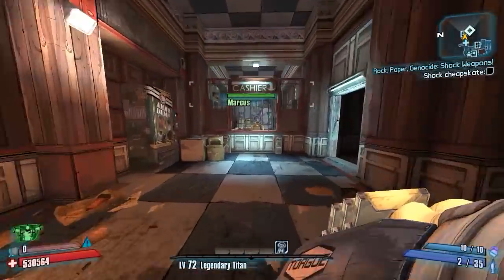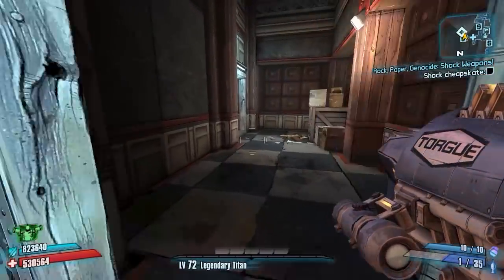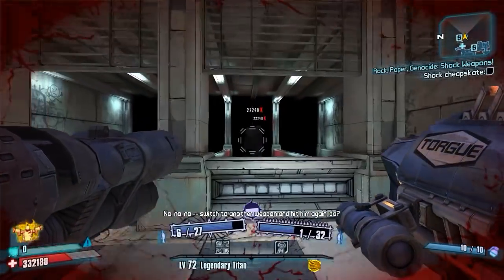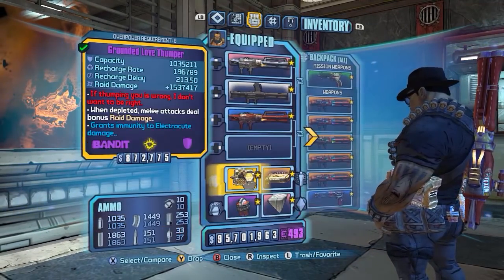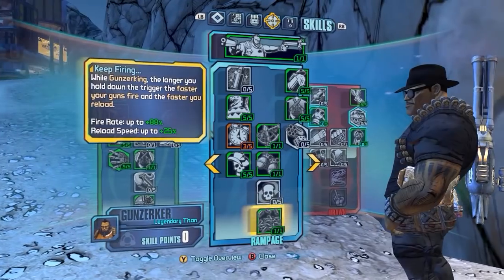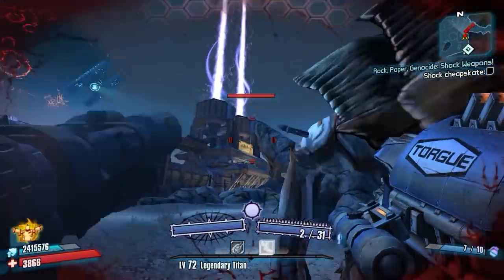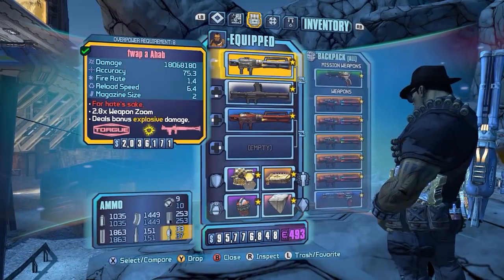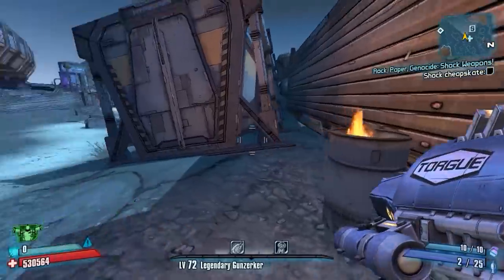Borderlands 2 | OP8 Infinite Launcher Build Showcase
Try out this fun little build. You deal high DPS if you use torgue launchers. If you enjoyed the video, then be sure to leave a "Like" ;)